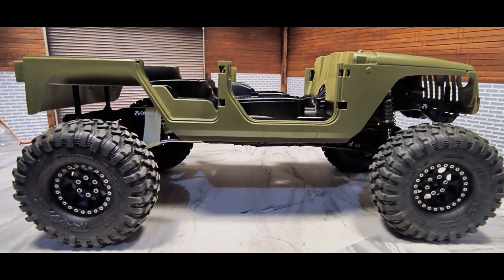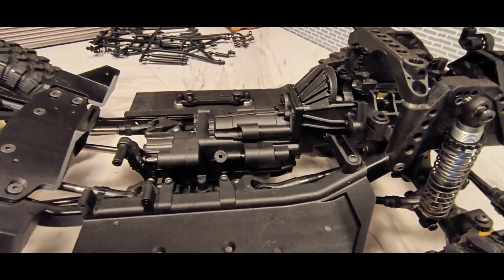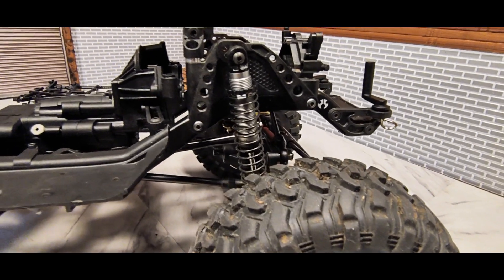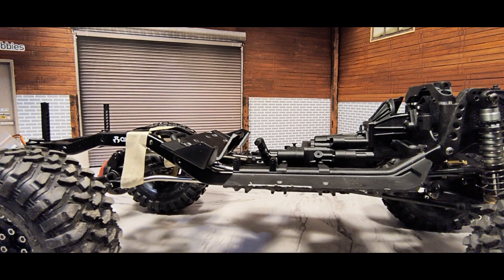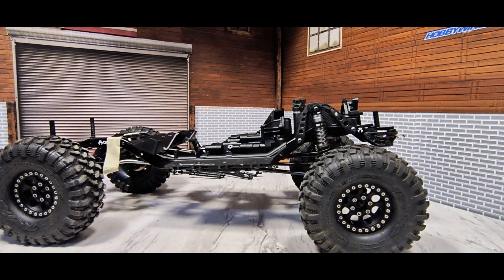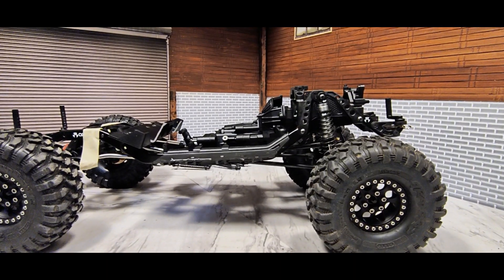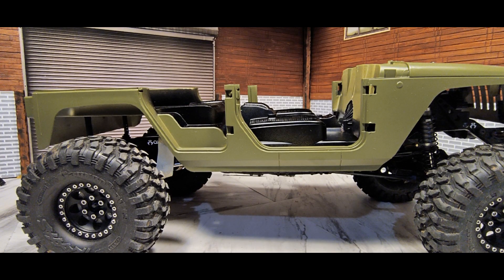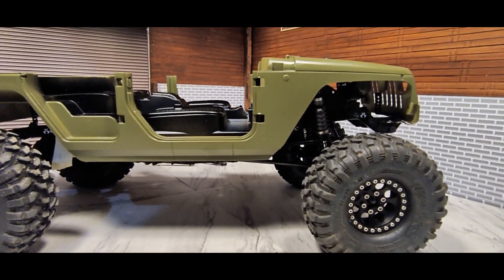Starting A New Build With A Injora hard body & SCX10!! Frame Pt.1